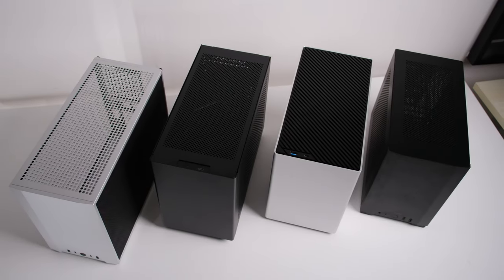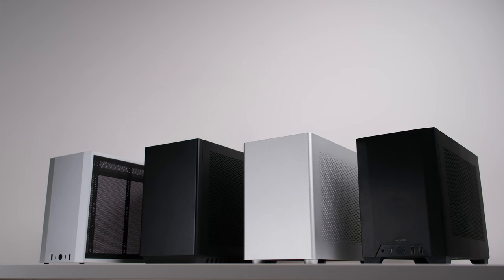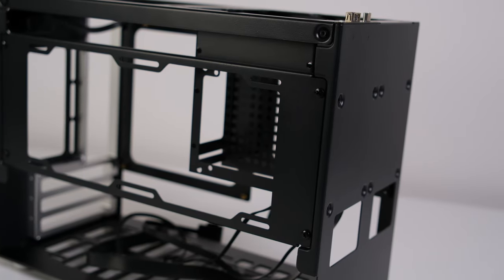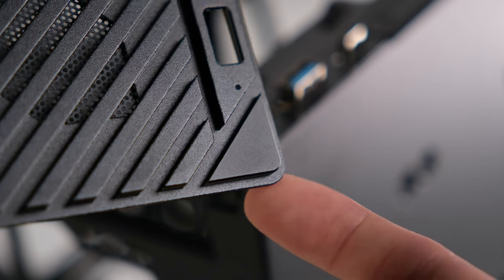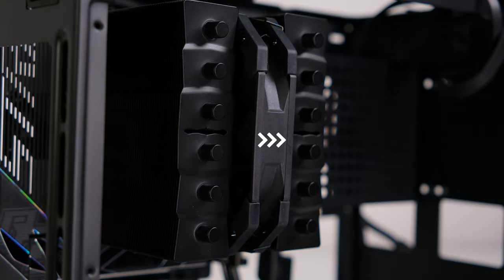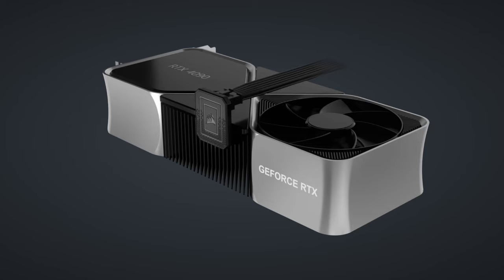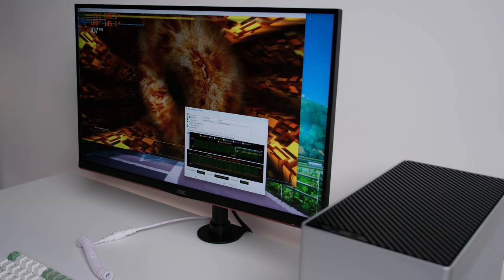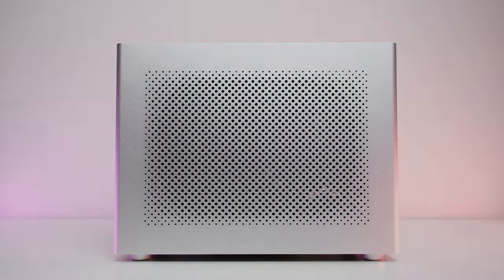The CLEANEST ITX Case I've Ever Built - COOJ Z13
The COOJ Z13 - a case that sets a new standard for clean, minimalist design in the ITX realm. This is so far the best-looking ITX case I've ever built.

Build Specs:
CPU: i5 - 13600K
Motherboard: Asus ROG STRIX Z790-I GAMING WIFI mini-ITX
CPU Cooler: Thermalright SS135
RAM: Corsair Vengeance 48GB (2x24GB) 7000MHz C40 DDR5
SSD: Lexar NM790 4TB
SATA: Crucial MX500 4TB
GPU: ASUS ProArt GeForce RTX 4080 16GB
PSU: Asus Loki 850W SFX-L
Fans: Noctua NF-A9, Noctua A12x15, Phanteks T30